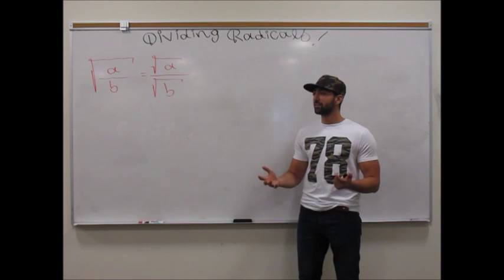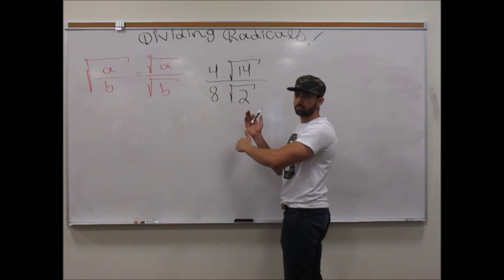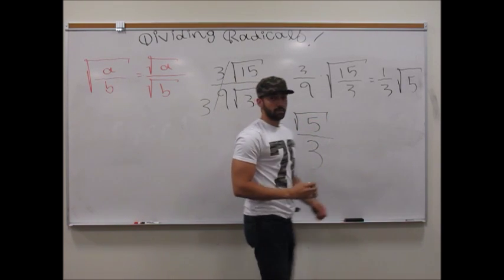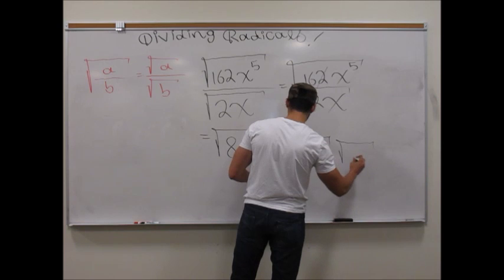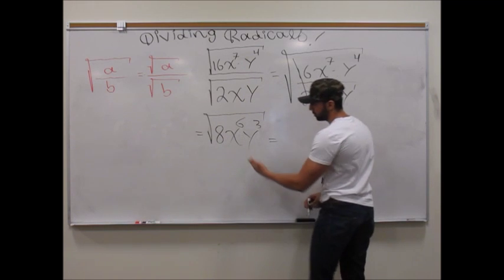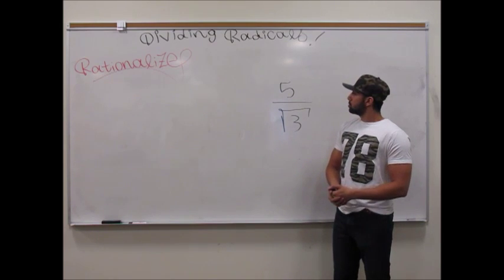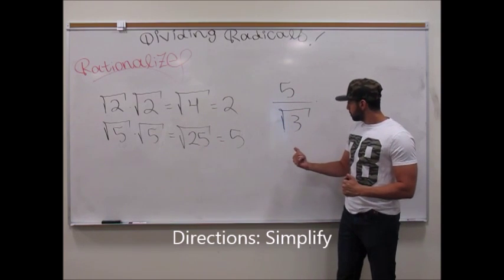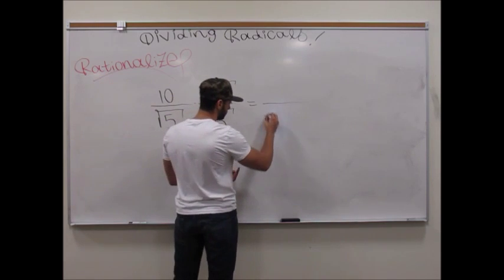Dividing Radicals Part 1